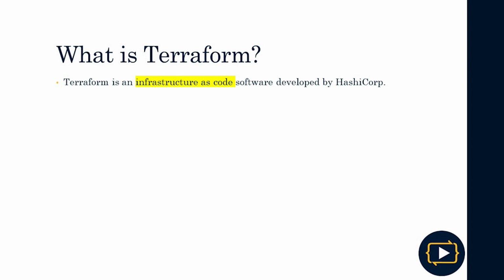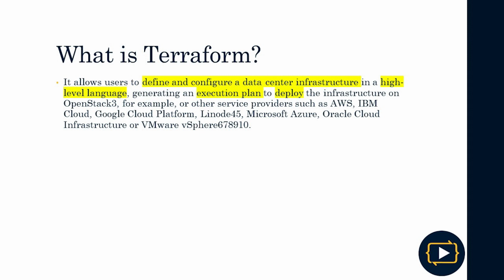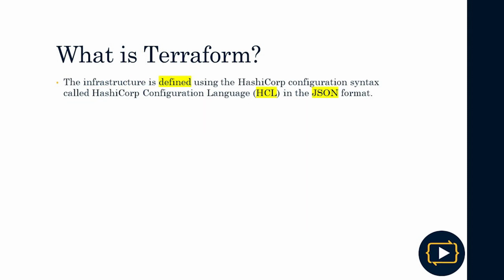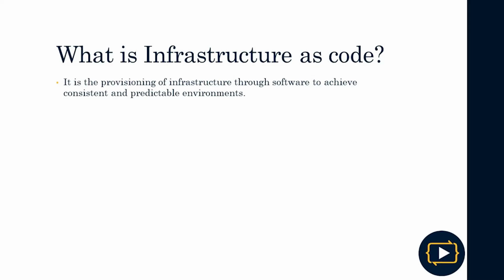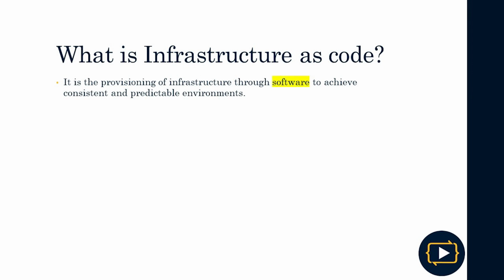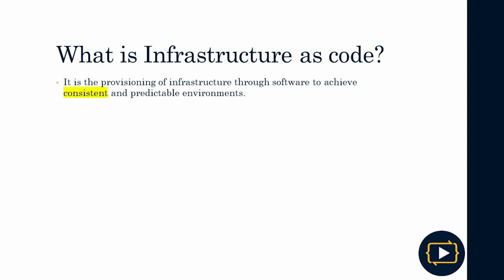What is Terraform? Definition and components in 3 minutes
In this video, you will learn what Terraform is and what its main components are, in just 3 minutes.